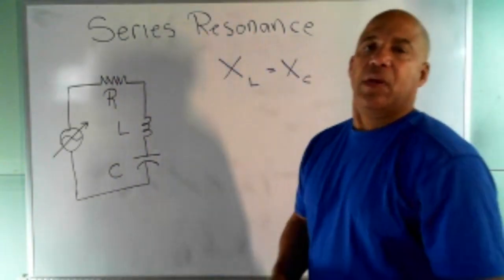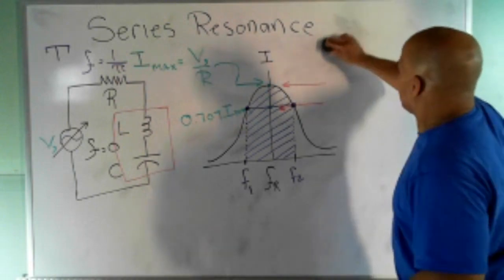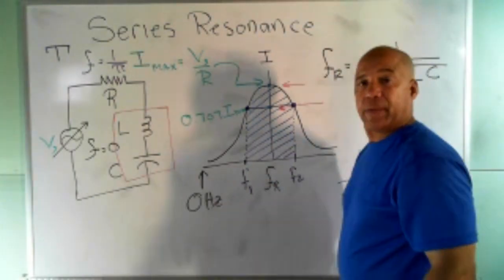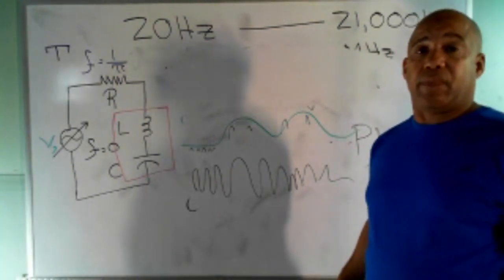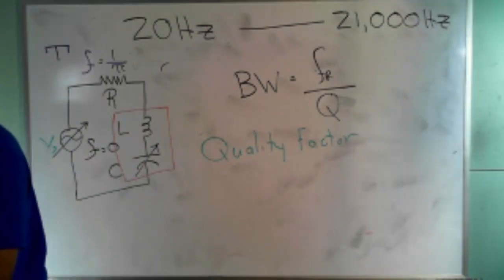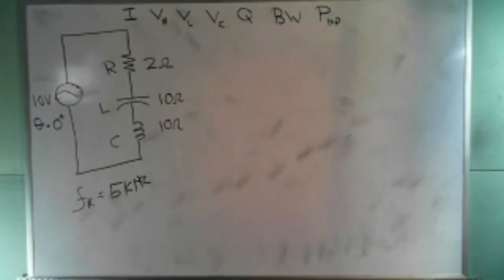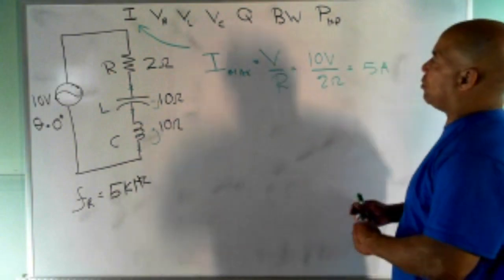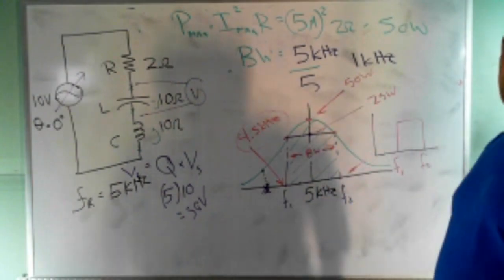Lecture 12: Resonance (continued)